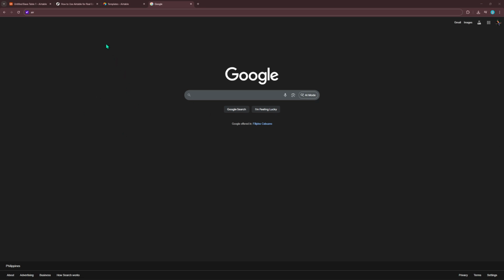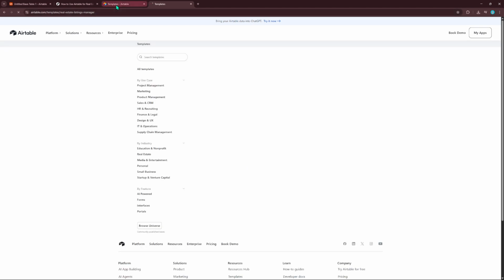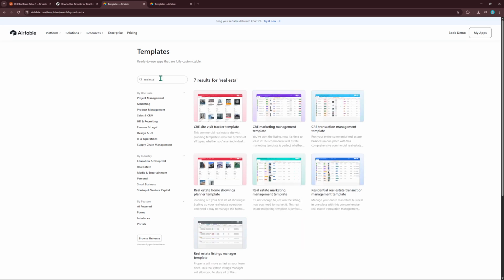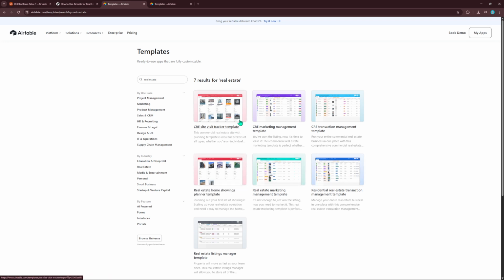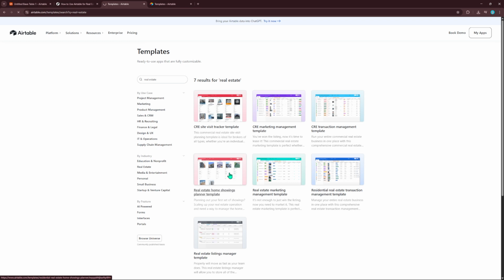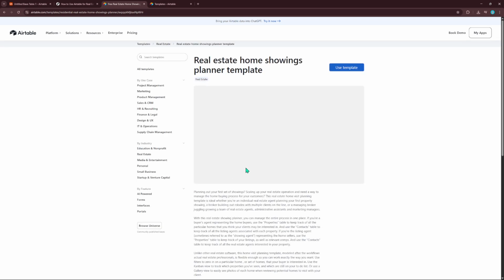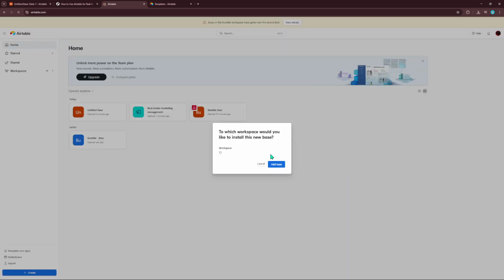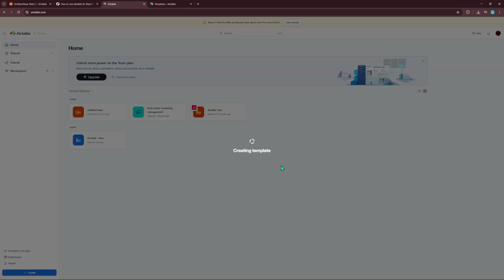How to Use Airtable for Real Estate Templates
In this video, I’ll show you how to How to Use Airtable for Real Estate Templates.

The method is very simple and clearly described in the video. By following all the steps, you’ll easily learn how to How to Use Airtable for Real Estate Templates.